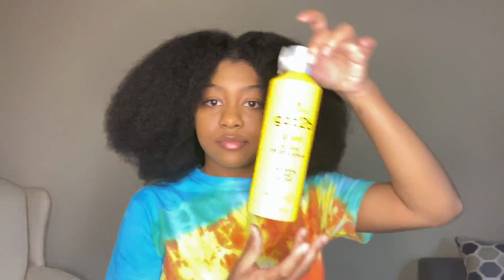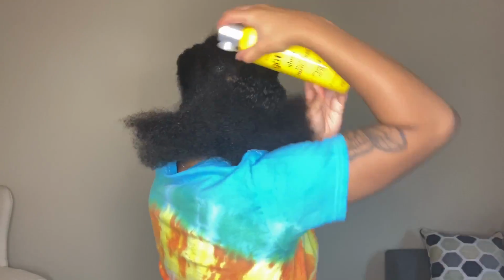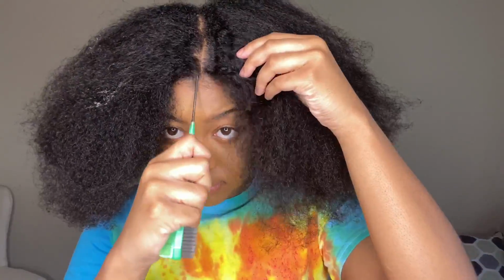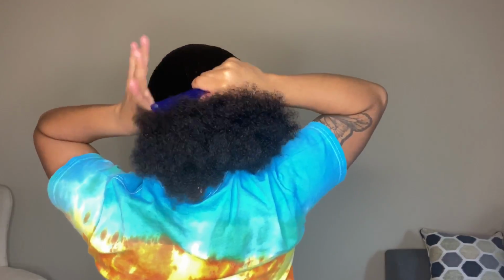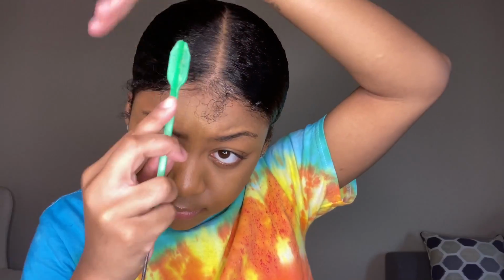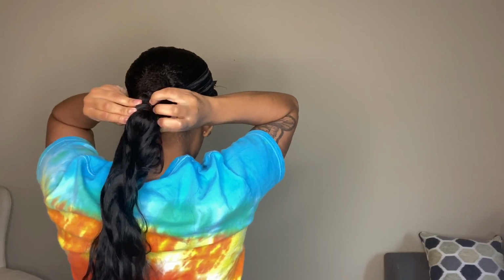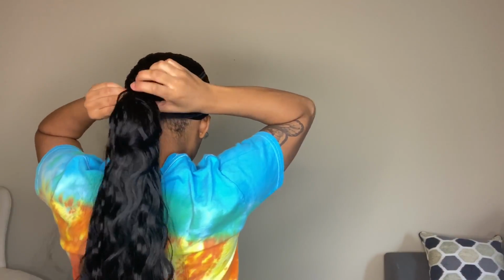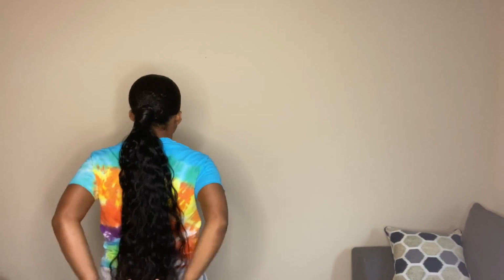Tutorial | 30inch Extended Ponytail On Type 4 Natural Hair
30 inch extended ponytail on type 4 natural hair tutorial!

Products Used:
-shake n go organique breezy wave 30inch bundles (2)
-Spritz Spray
-Argon Oil Eco-Styler
-Göt2b glued blasting freeze spray
-Edge Booster
-Scrunchies
-long & short Bobbi pins
-hard & soft bristle brush
-rubber bands
-edge brush
-detangling & parting comb
-silk scarf